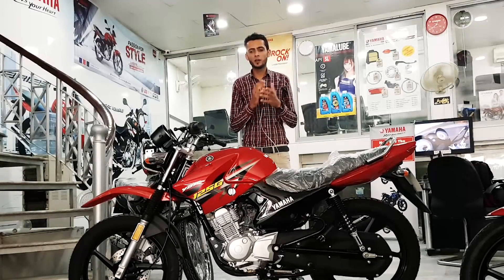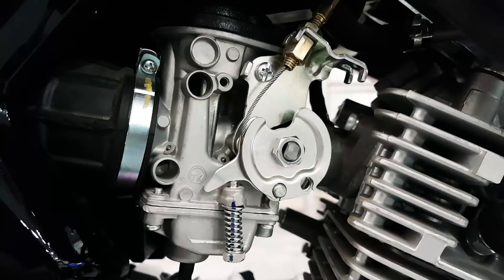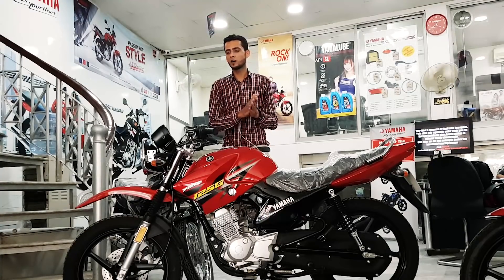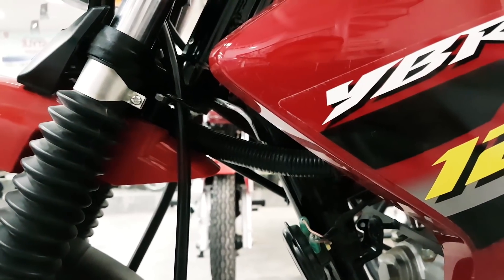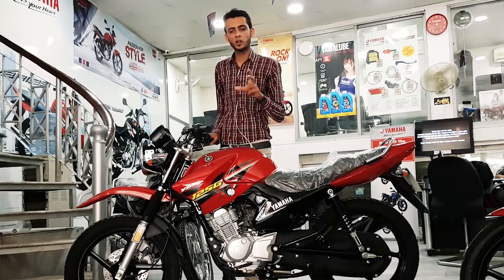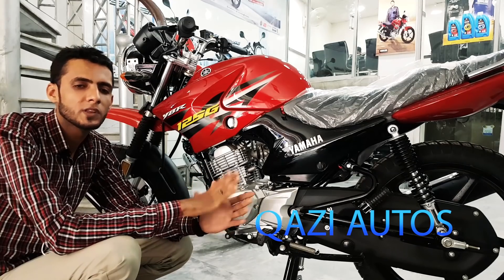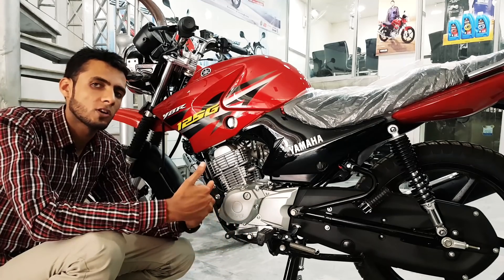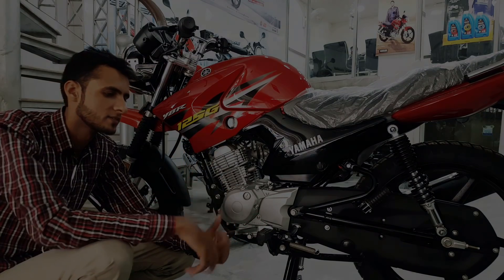Yamaha YBR 125 G 2018 First Look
Hello everyone, finally I made a video about the all new Yamaha YBR 125 G 2018. I have told some difference between previous model and this one. Yamaha YBR 125 G 2018 looks good to eyes when on ground and I hope I will perform better than before just like 2018 YBR ESD. Sit back and enjoy. Thankyou!!!

This video is sponsered by Qazi Autos Rawalpindi.
They deal in all kind of YAMAHA motorcycles & they are located @ waris khan main murree road Rawalpindi.
N 91 Waris Khan Murree Road Rawalpindi

Follow them on facebook/qaziautosyamaha